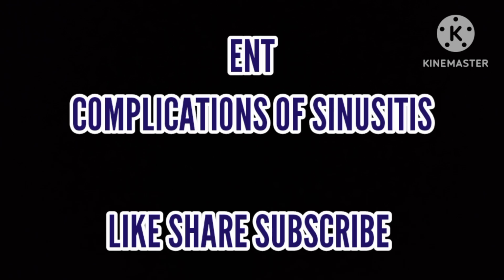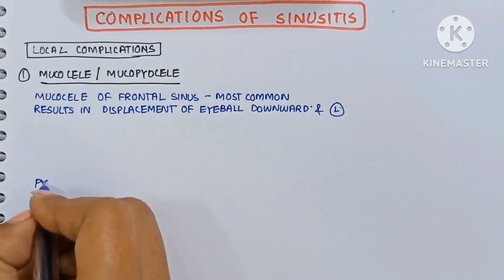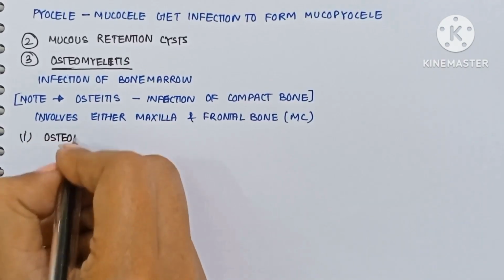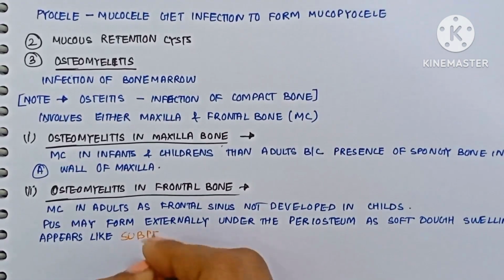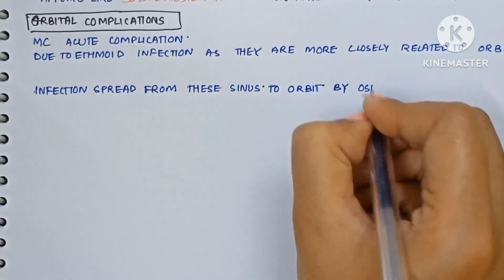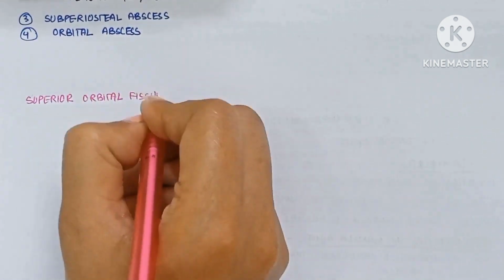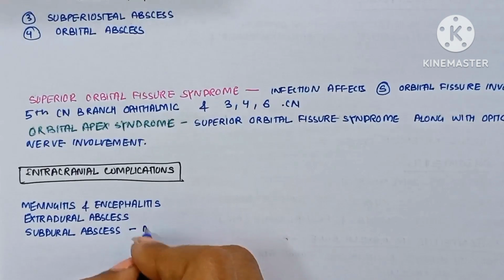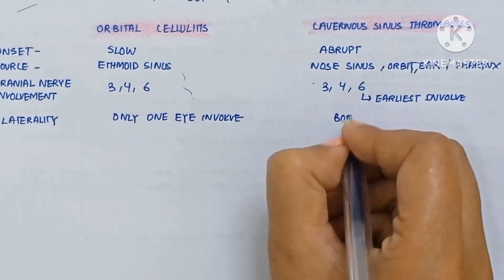ENT | COMPLICATIONS OF SINUSITIS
other videos related to ENT has been uploaded on my YouTube channel playlist